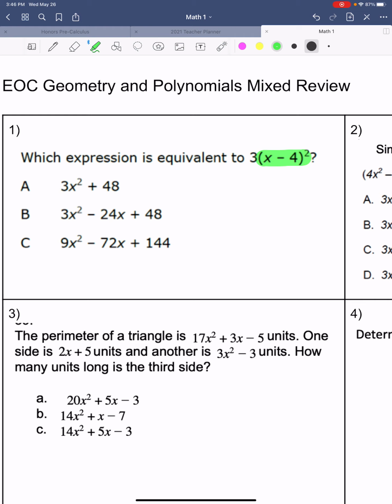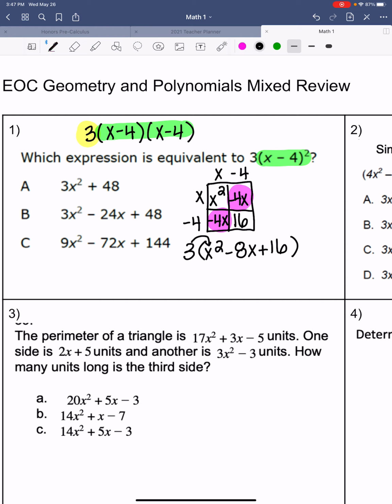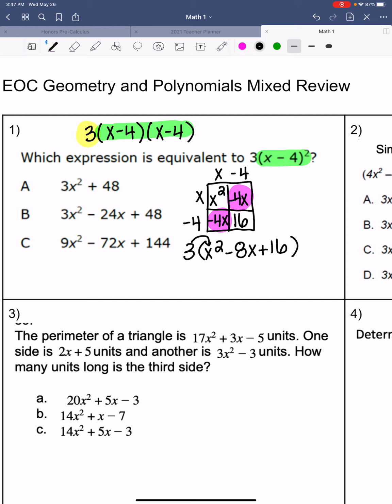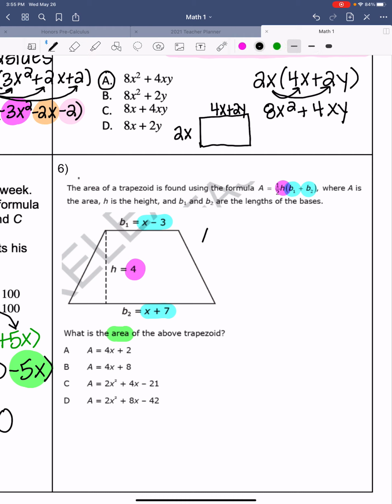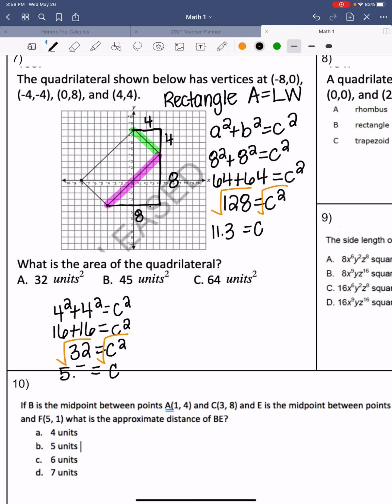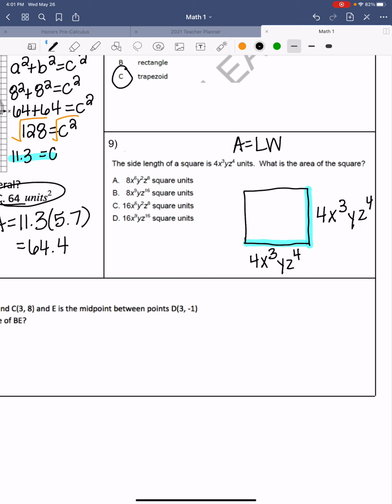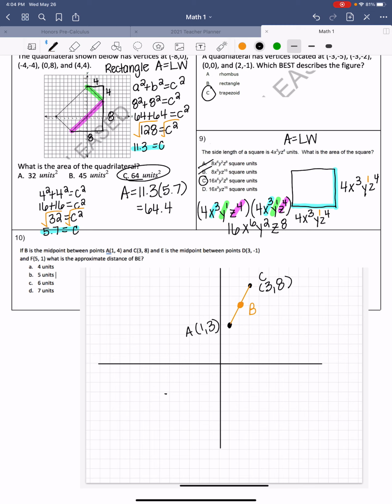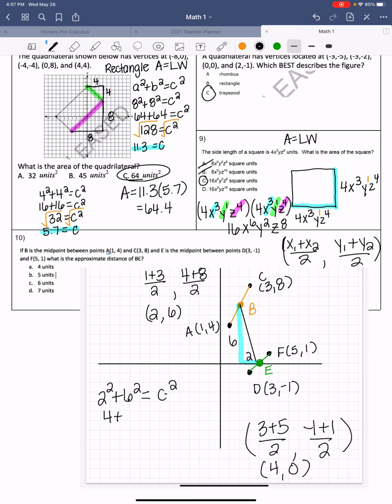EOC Geometry and Polynomials